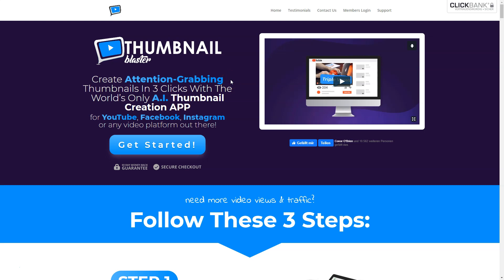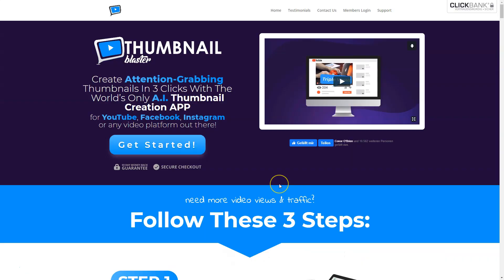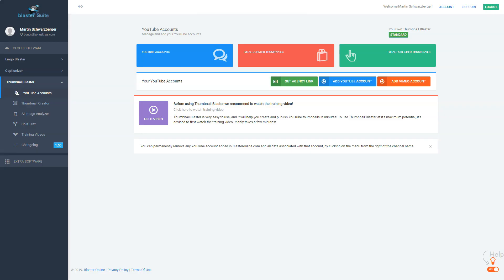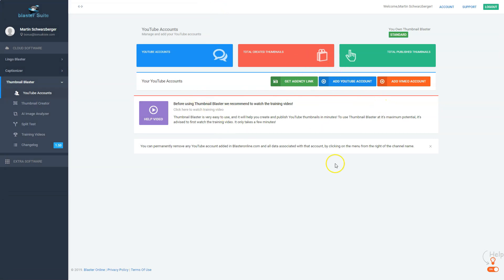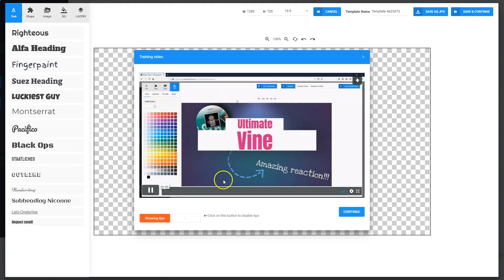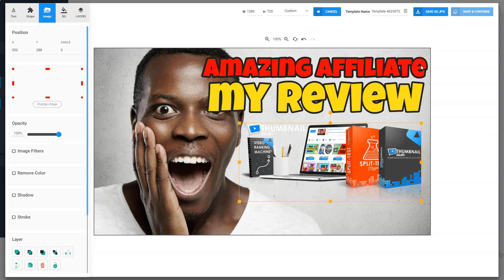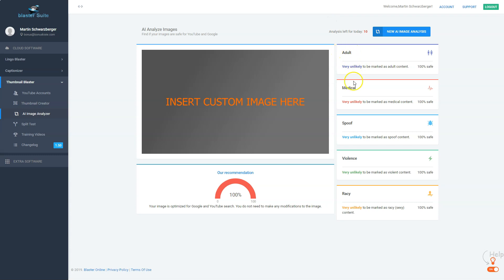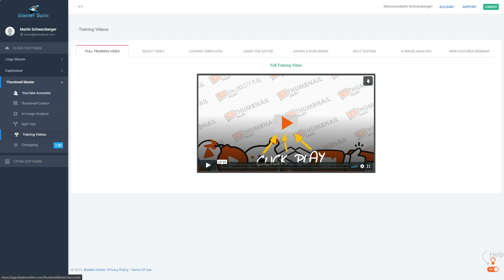Thumbnail Blaster Review by Blaster Suite - Create YouTube Thumbnails [Software]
Thumbnail Blaster Review by Blaster Suite

In this review i´m going to show you my experiences with the Thumbnail Blaster software by the Blaster Suite team. You can create thumbnails that create a high click through rate  in a few seconds with the Thumbnail Blaster. We will take a look inside the software and i will show you what you can do with it.

▬ 👉🏽 What´s Bonusbomber? ▬▬▬▬▬▬▬▬

I want to create honest reviews about different online marketing tools & software solutions